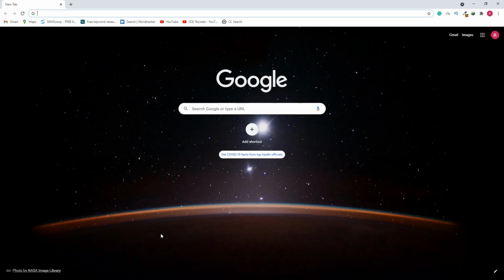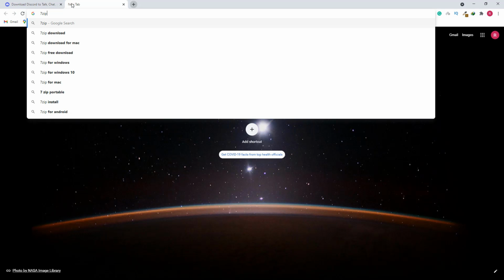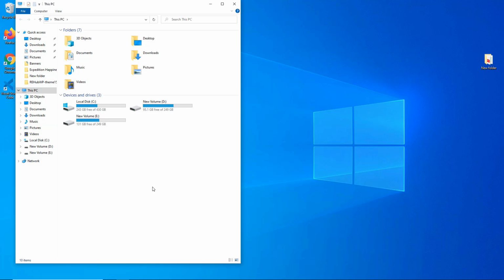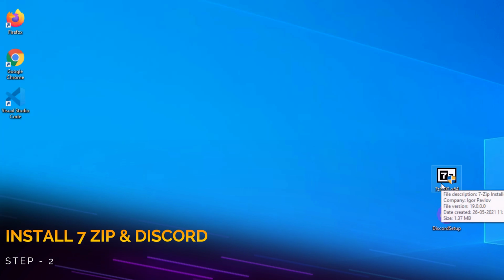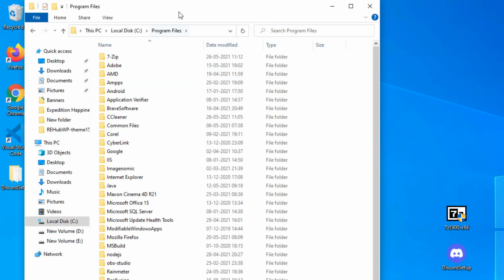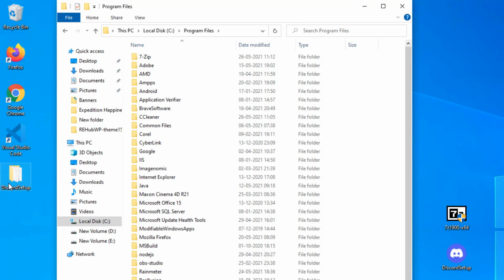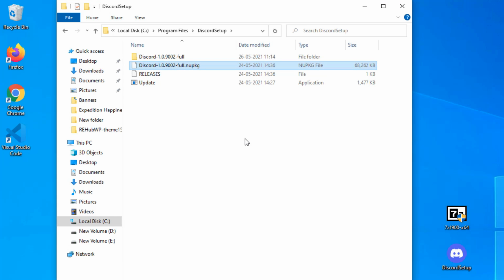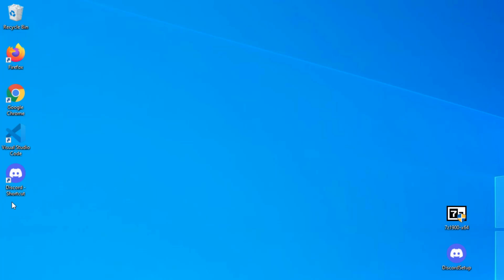Discord Installation Failed Windows 10 | Fix Discord Errors || Solved Discord Installing Errors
Discord Installation Has Failed Error || Solution For Installing Discord Manually
Discord : Installation Has Failed Error

How To Fix Discord Installation Has Failed Error (Easy Solution)
Discord JavaScript Error Windows 10 | A Fatal JavaScript Error occurred How to fix Discord API Error
How To Fix DiscordSetup.exe Installation Has Failed Error Windows 10/8/7
SOLUCIÓN AL INSTALAR DISCORD (installation has failed) español
Discord Not Installing FIX | How To Fix Discord Installation Error/Fail